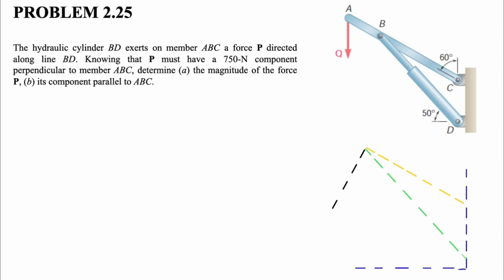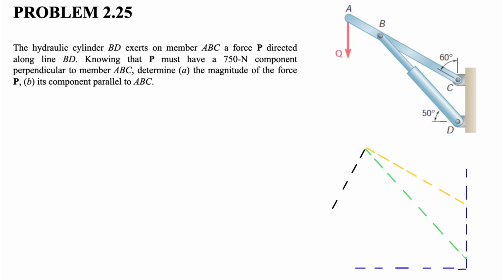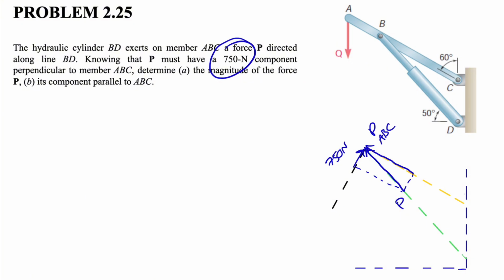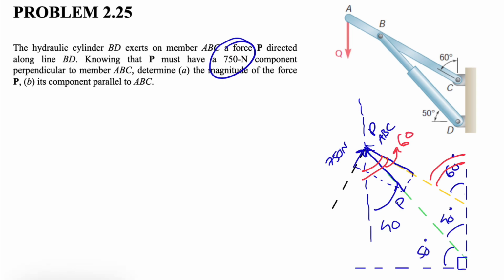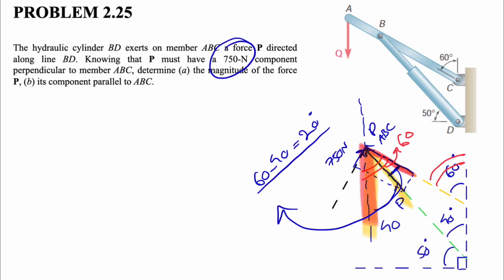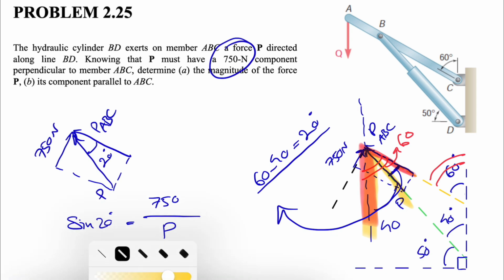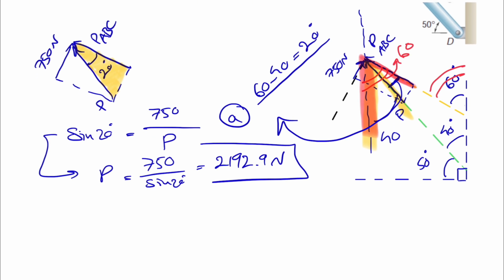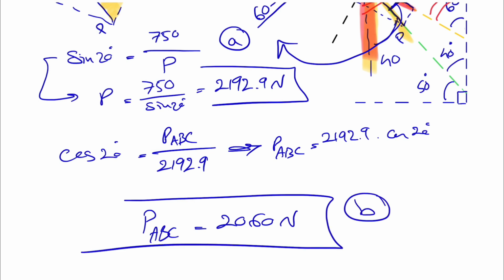Problem 2.25 | The hydraulic cylinder BD exerts on member ABC a force P directed along line BD.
The hydraulic cylinder BD exerts on member ABC a force P directed along line BD. Knowing that P must have a 750-N component perpendicular to member ABC, determine (a) the magnitude of the force P, (b) its component parallel to ABC.

00:00 Intro
00:51 Finding the angles
02:50 Finding the force P
03:47 Finding the force P ABC

teaching.